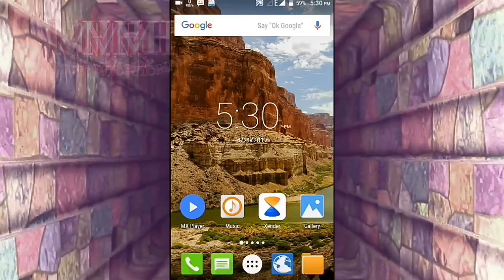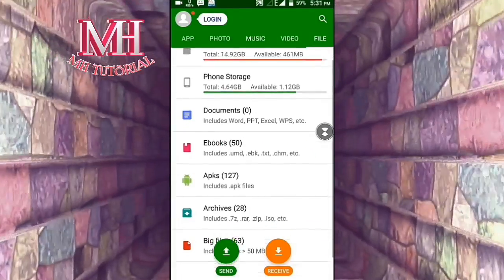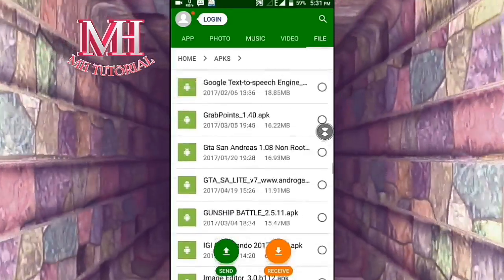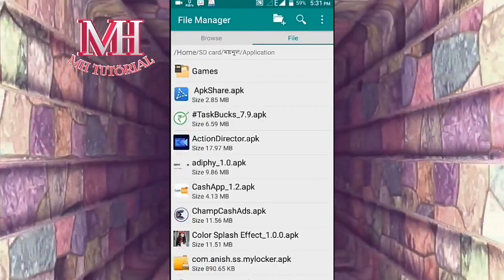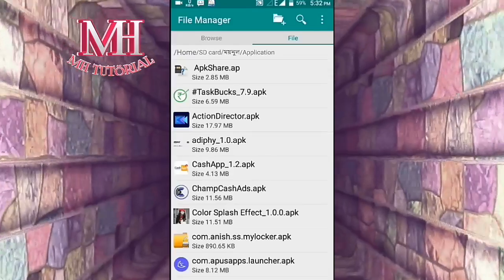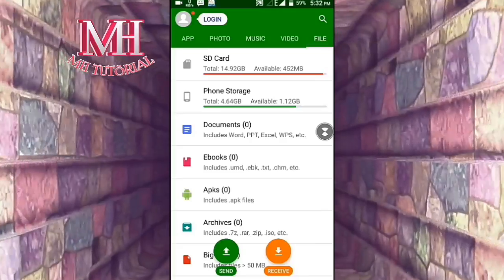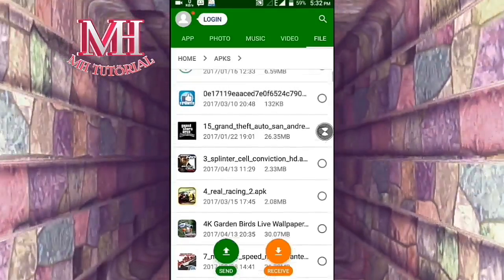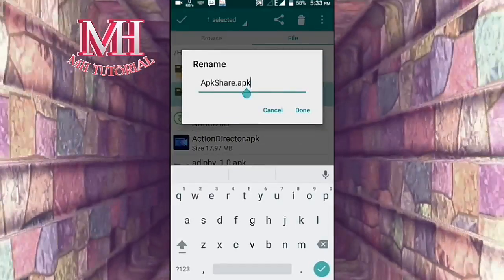How Can Hide Personal App Game Video Audio on Xender Shareit etc App When You Use With Your Friend.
Hide Your Personal Thing Near to Your Friend When You Both Using Xender, Shareit etc Android Application. Without any Android Application or Software. It Is a Very Simple. Hide Personal App, Fevarite Game, Video, Audio, Jpg etc.

Have Any Question This Video Pls Comment Must.